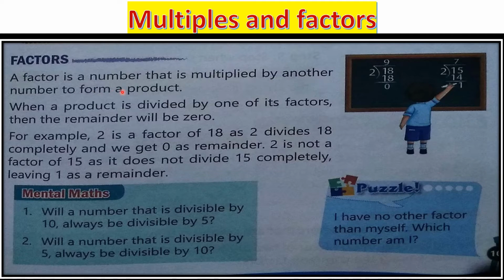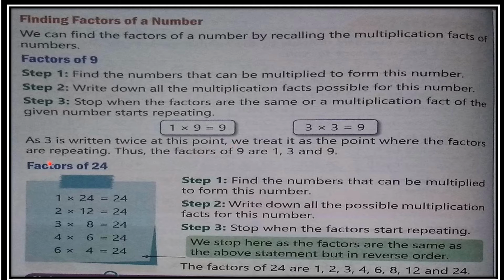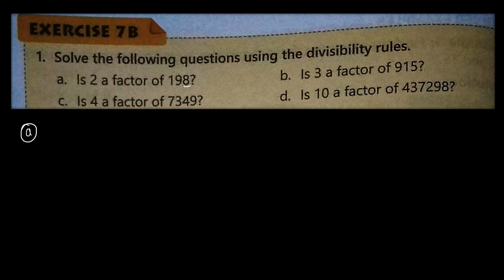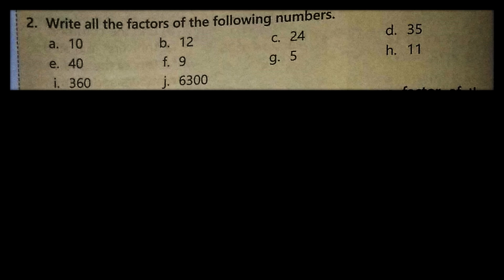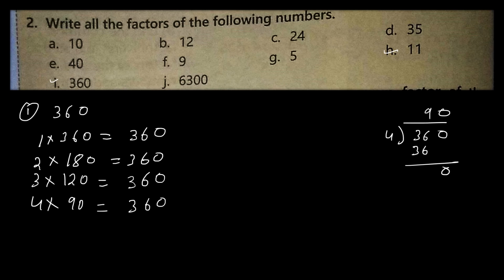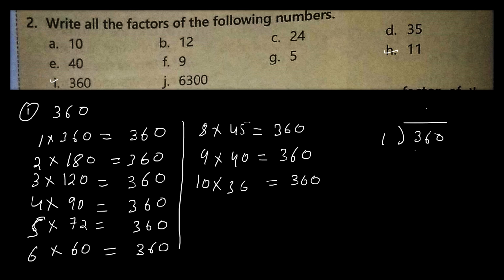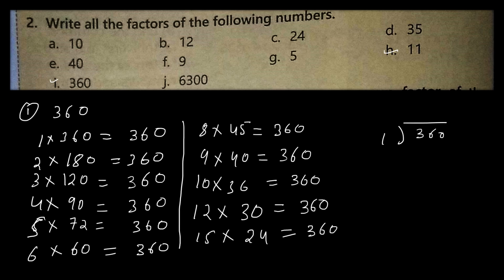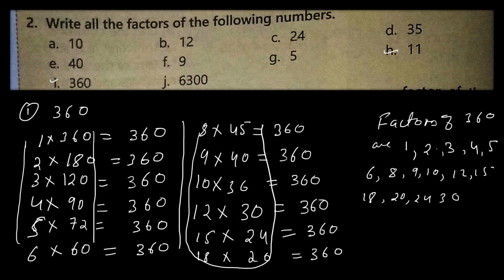Erudite 6 oct 20 class 4 maths by vikash sir